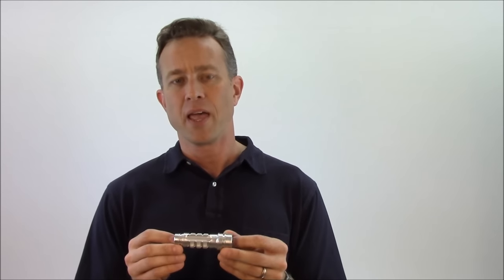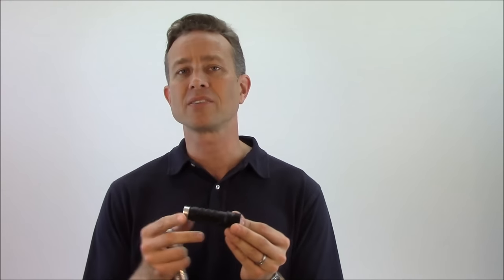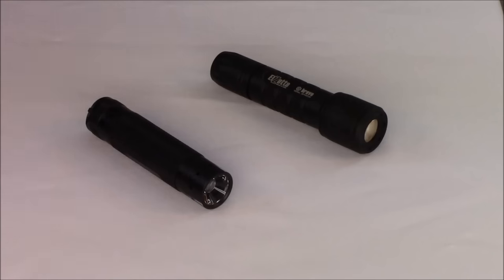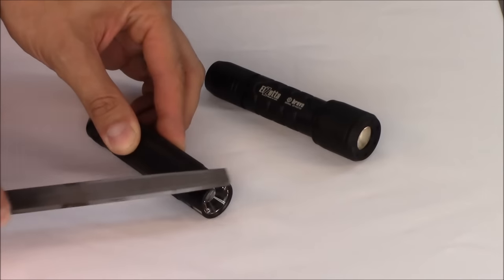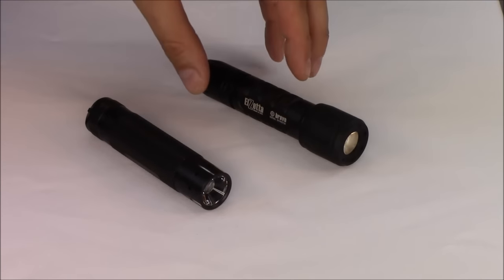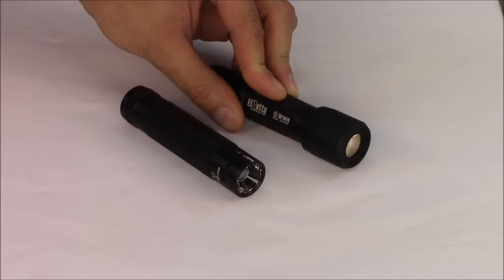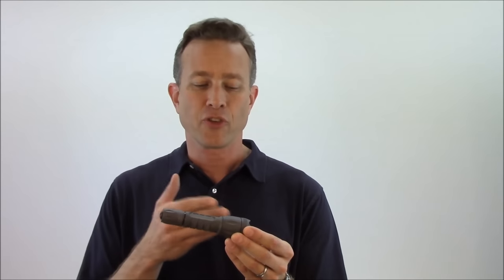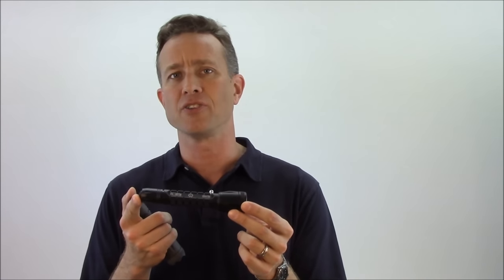Tactical Flashlight Anodizing, Is Yours Hard Enough?, Elzetta vlog episode 13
Nearly all aluminum tactical flashlights are anodized but not all anodizing is created equal.  Not even close.  Learn the importance of true Type III Hard Anodizing and see just how much harder it is than the cheap stuff.  There is more to anodizing than meets the eye.  For true durability, abrasion resistance, and electrical non-conductivity, demand genuine Type III hard anodizing.